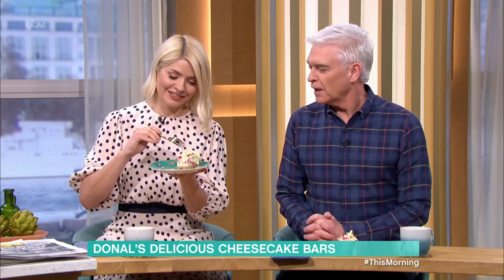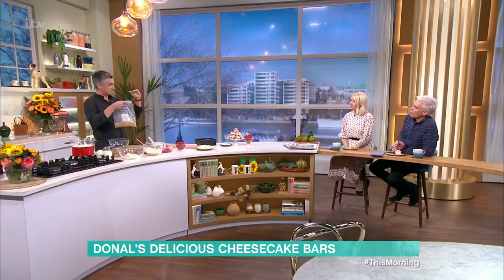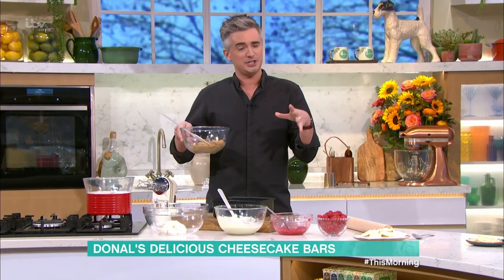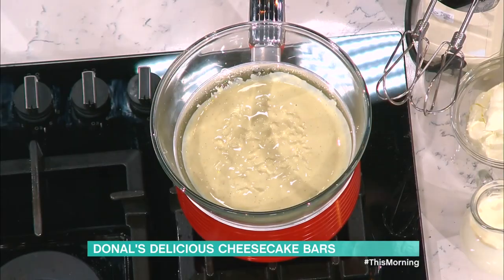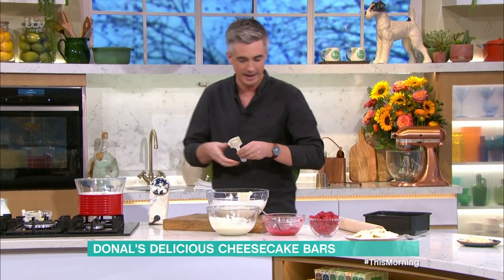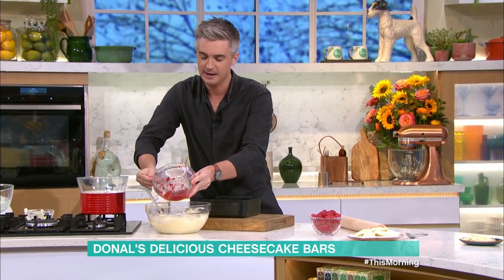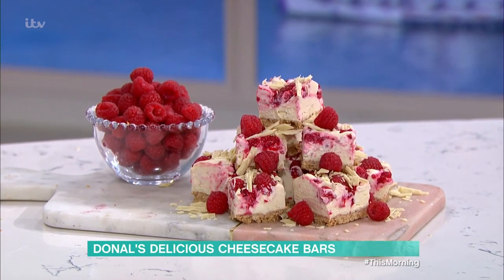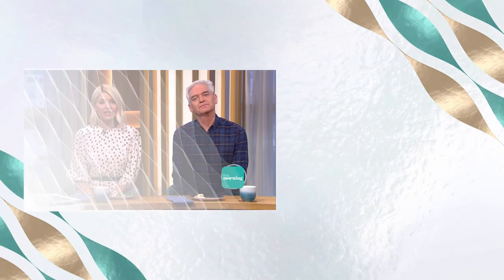Donal's Delicious Raspberry and White Chocolate Cheesecake Bites | This Morning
Just when you thought a cheesecake couldn't get any better, Donal is introducing us to the no bake cheesecake bar for a sweet Thursday pick me up! They are minimal fuss and are an ultimate crowd pleaser. With the classic flavour combo of white chocolate and raspberry, you'll struggle to say no to a second slice.